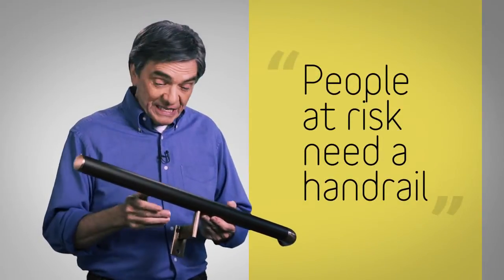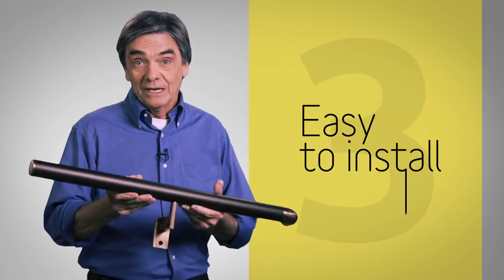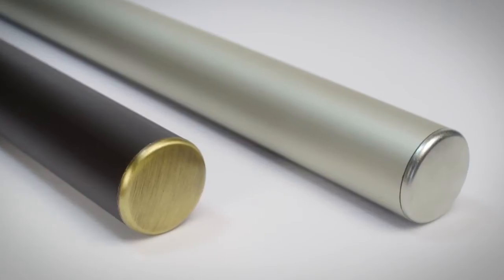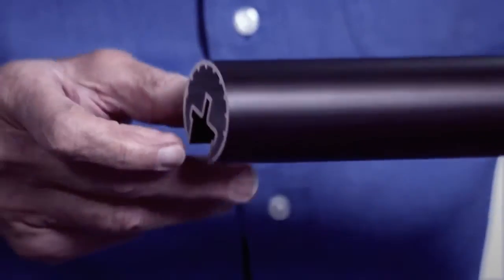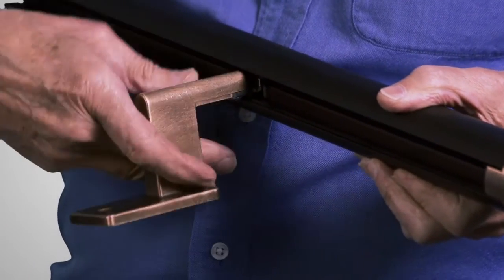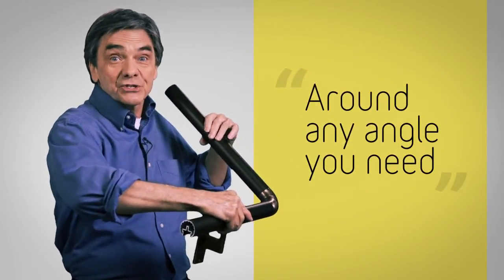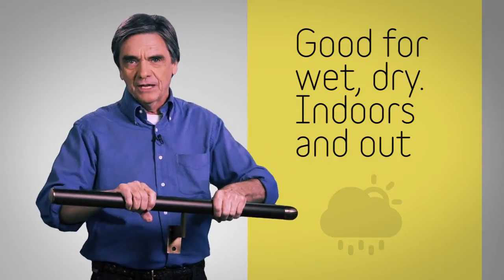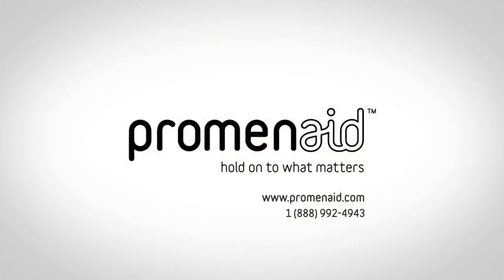PromenAid Handrail and Falls Prevention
Home renovation and construction expert Jon Eakes gives an overview of the PromenAid handrail system including its usefulness in preventing falls.